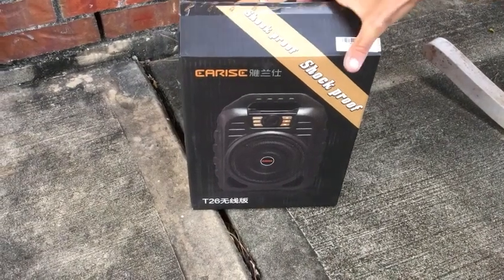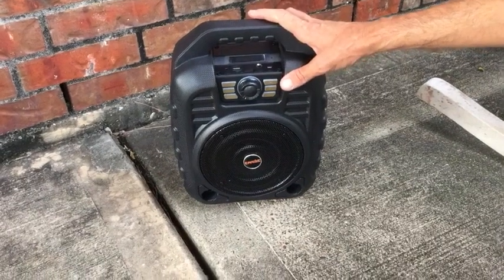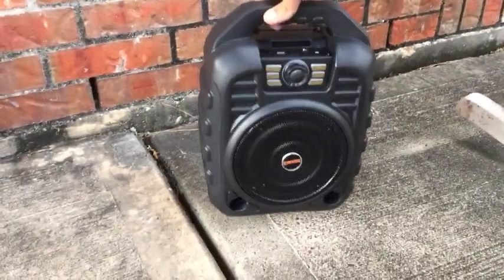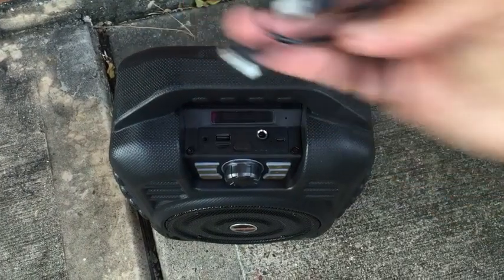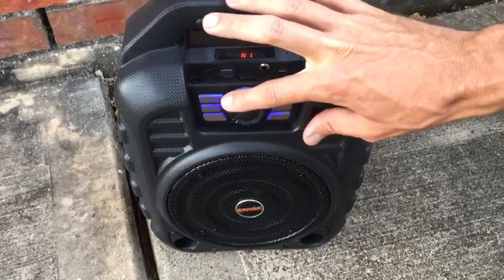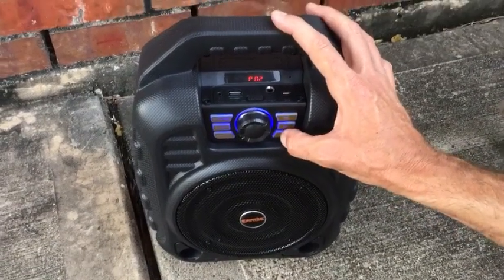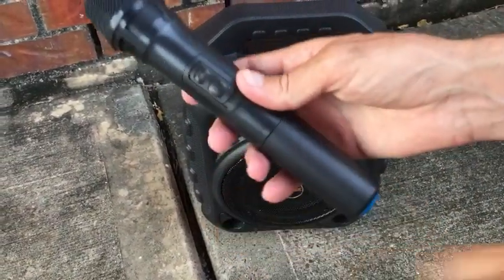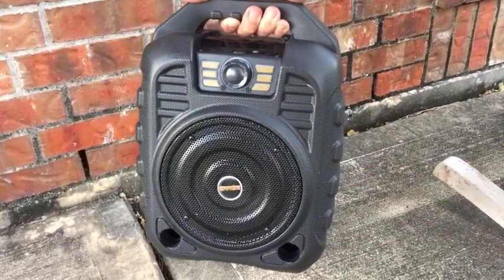EARISE T26 RGB Portable Bluetooth PA Speaker System, Karaoke Machine Set with Wireless Microphone, F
EARISE T26 PRO Karaoke Machine for Adults, Bluetooth PA Speaker System with 2 Wireless Microphones with LED Lights, FM Radio, Audio Recording, Remote Control, Supports TF Card/USB/AUX

EARISE T26 PRO Karaoke Machine Review

Introduction
As someone who loves hosting parties and gatherings, I always struggled to find the perfect karaoke machine that could elevate the entertainment experience for my guests. The need for a high-quality sound system with multiple functionalities pushed me to explore various options in the market. After much research, I came across the EARISE T26 PRO Karaoke Machine for Adults, and it has truly been a game-changer in my hosting endeavors.

Things to consider before buying a Karaoke Machine
Before investing in a karaoke machine like the EARISE T26 PRO, it's essential to consider the type of events you usually host.